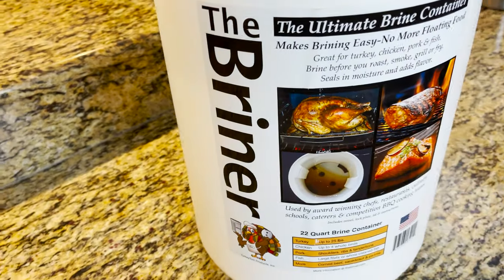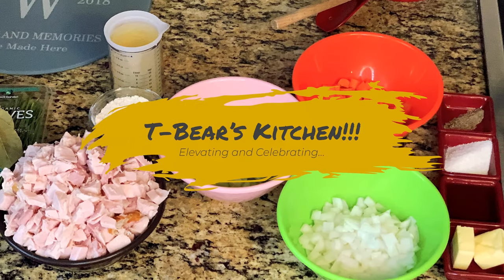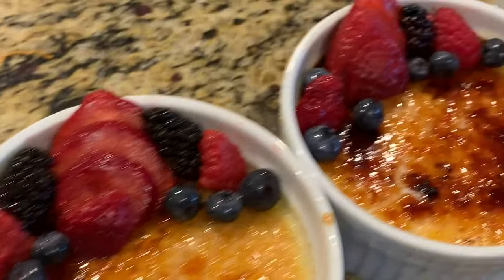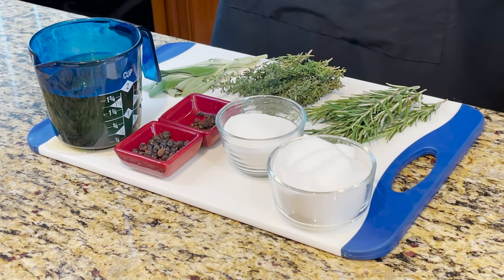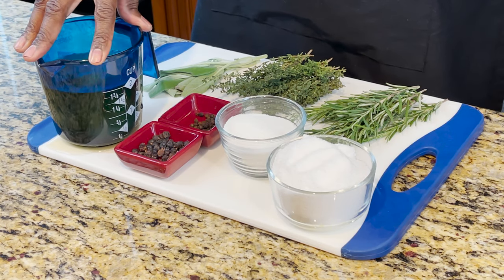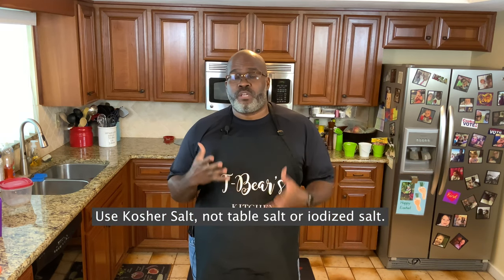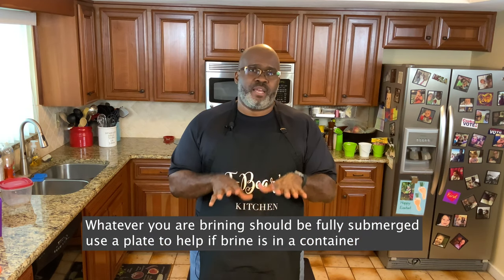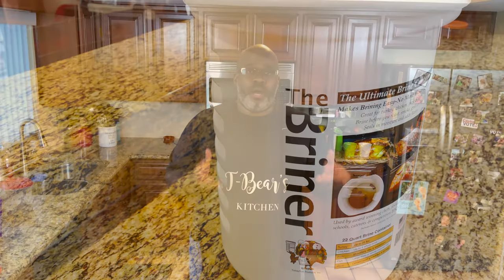Quick Awesome Brine!!!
Quick Awesome Brine.  Very easy and SO worth it!

You can (and should) experiment with the aromatics in this brine based on your specific recipe needs.  For example, if making pulled pork, flavor the brine with some of your rub.  If making Lemon Pepper Chicken, add some lemon wedges and more peppercorns, perhaps some fresh garlic bulbs, skin removed and lightly crushed.

The important thing to remember is no more than one cup of kosher salt per gallon of water.  Coarse or fine kosher salt will do as you get used to brining.  It won’t impact your results in any noticeable way.

For small cuts of meat, you should only brine for a few hours.  A whole chicken, typically no more than a day.  A turkey, 1-2 days (though I know some who have done 3 days).   Thicker pieces of meat like Boston Butt can brine for up 2-3 days or longer depending on your needs.

Ingredients for an all-purpose brine you can use for poultry or pork (or fish).

1 gallon of water
1 cup Kosher Salt
½ cup Sugar
3-4 sprigs fresh Rosemary
Several sprigs fresh Thyme
3-4 fresh Sage leaves
1-2 Bay leaves
20-30 whole Black peppercorns

Bring one quart of water, salt and sugar to a gentle boil.  Add remaining ingredients and reduce to a low simmer (barely bubbling).  Allow everything to simmer for 10 minutes and remove from heat.  Allow to cool for a few minutes then add three quarts of ice water.  Use brine as needed.  Remember to complete submerge your meat in the brine.

You can adjust ratios based on how much brine you need.   ENJOY!

Brine Bucket

Brine Bags

T-Bear’s Kitchen is a participant in the Amazon Services LLC Associates Program, an affiliate advertising program designed to provide a means for sites to earn advertising fees by advertising and linking to Amazon.com.